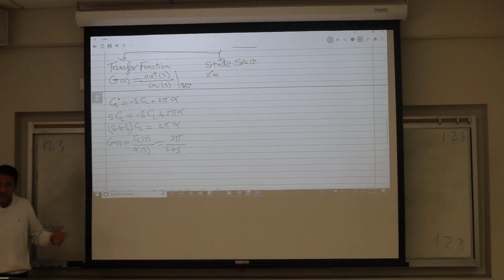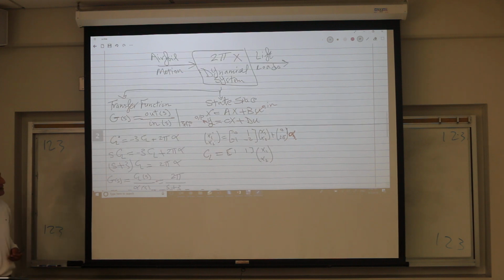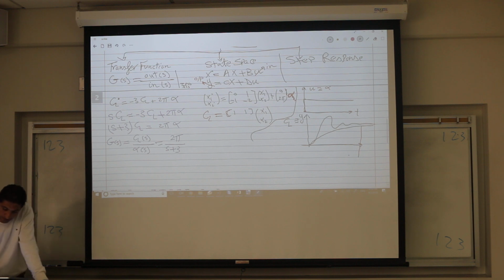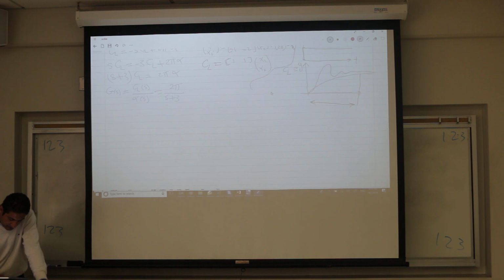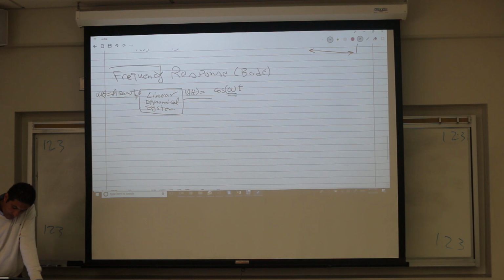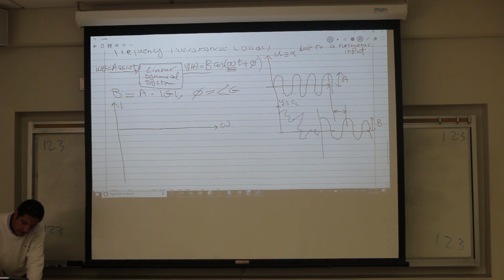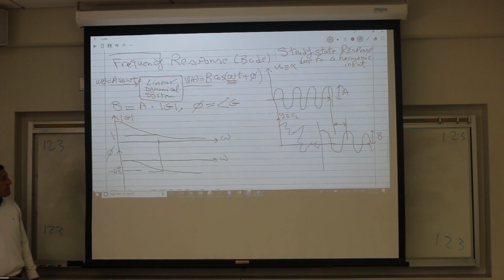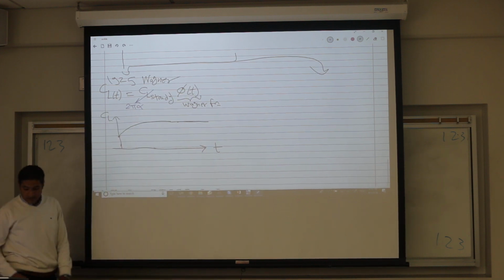Lec 1, Introduction to unsteady aerodynamics, part 3